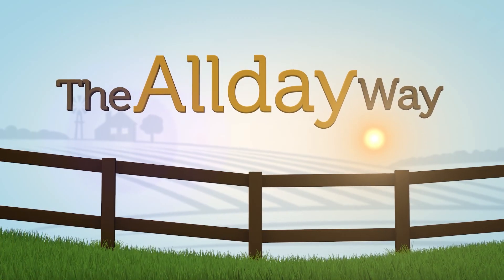What's Wrong With My Horse - Cushings Disease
Cushing's disease usually occurs in older equines. As a rule, it's a secondary problem of the hypothalamus, and most likely due to a tumor.